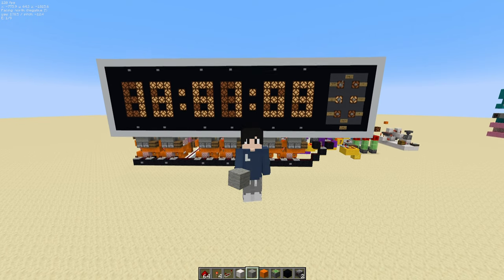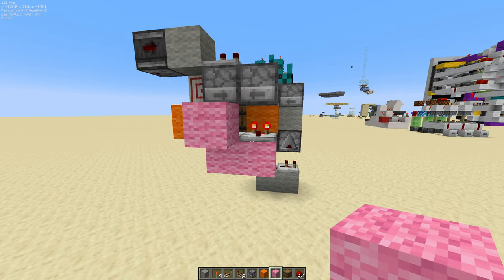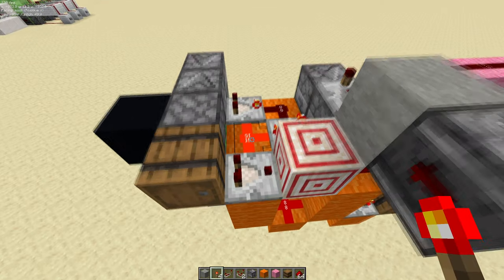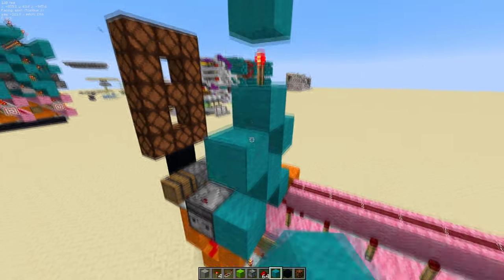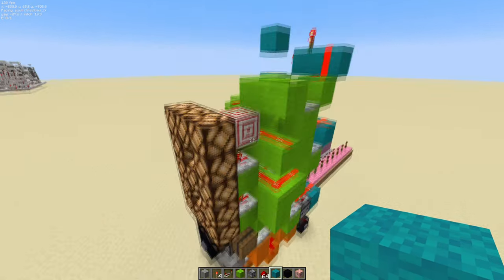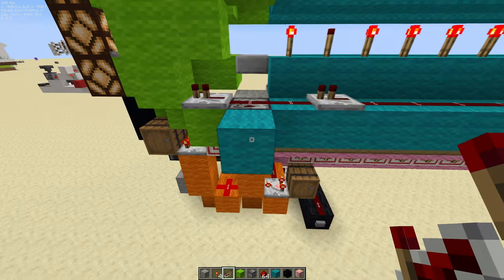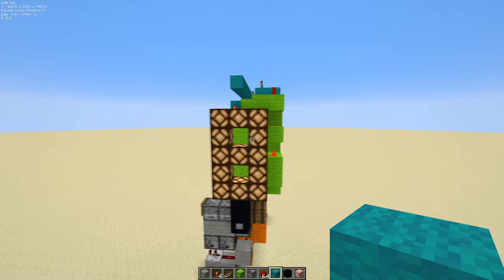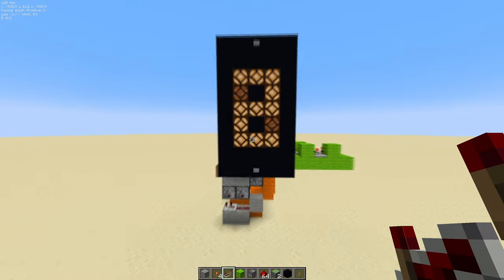How to build a digital clock in Minecraft - Part 1 - the 7 segment display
haha only took me 5 months lets aim for 6 for part two

0:00 - Intro + Counter Circuit
3:35 - Decoder + Decrement Button
6:56 - Digit Looping
11:38 - Reset Circuit
12:18 - 7 Segment Display
19:23 - Encoding Digits
26:16 - Small Optimizations
28:09 - Increment Button
29:04 - Final Touches